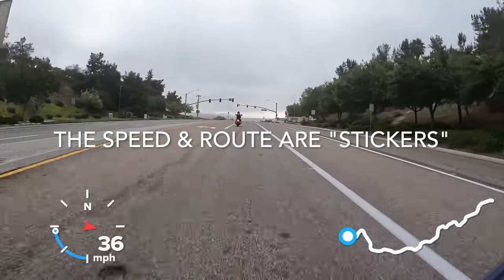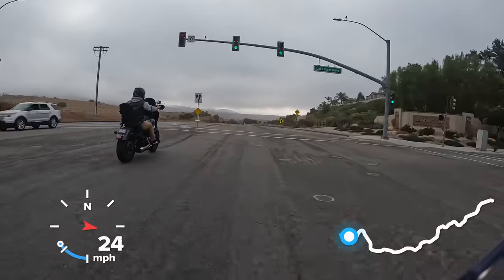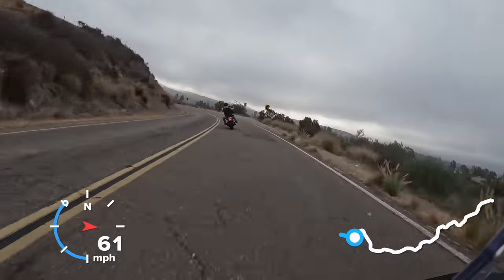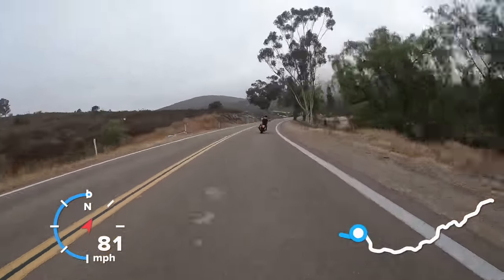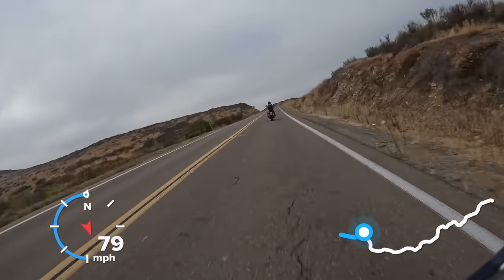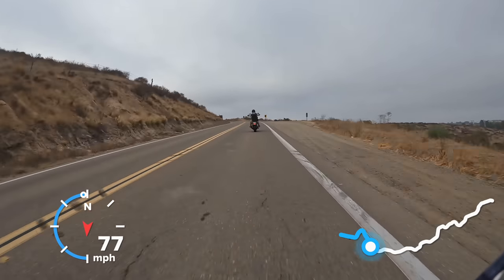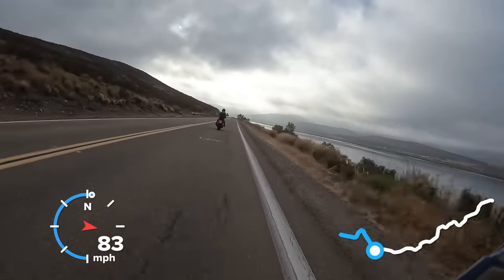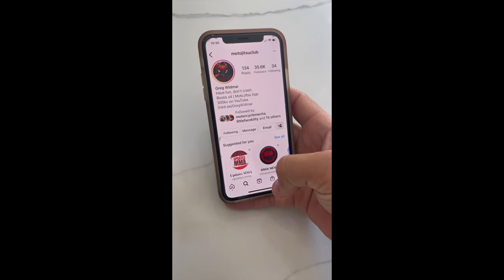A Harley Rider Who Can Actually Corner?